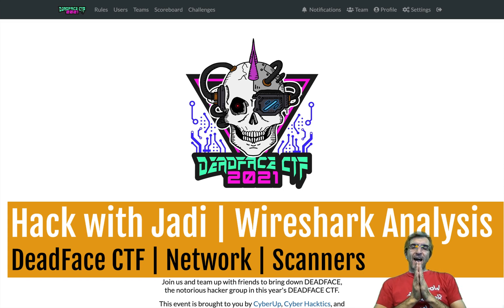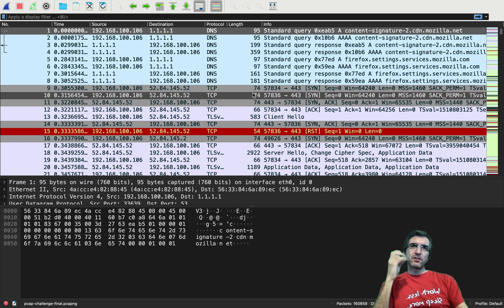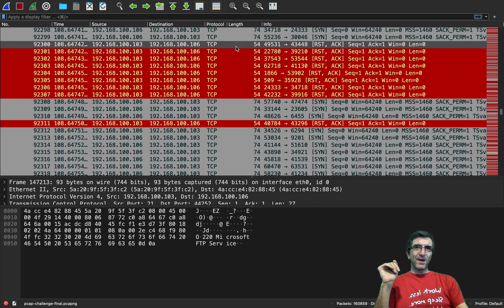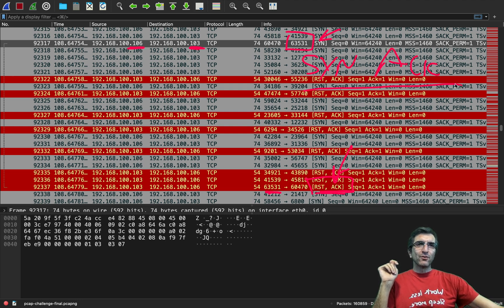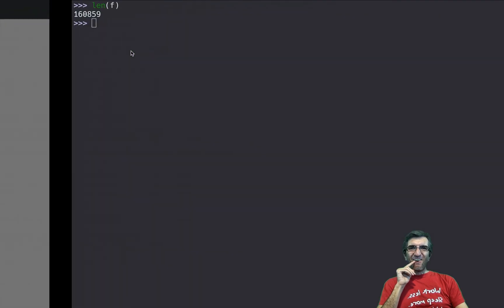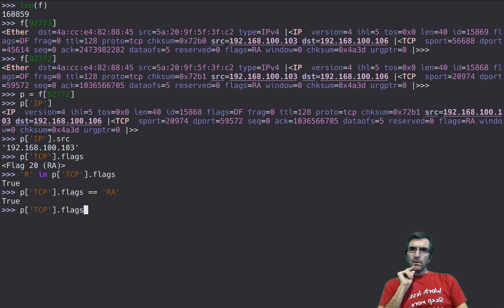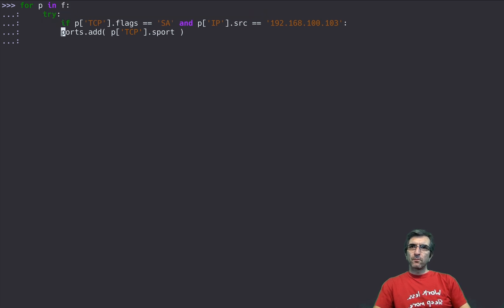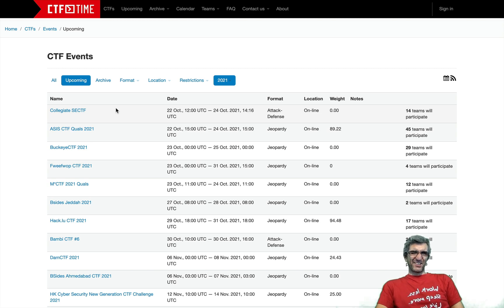DeadFace CTF | Network Analysis | Scanners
A hacker has tried to nmap one of the systems and now we have a 29MB tcpdump file of this activity. Can we identify which ports were open on this system? Sure we can... Lets see how!

Tools: Wireshark, Scapy, Python